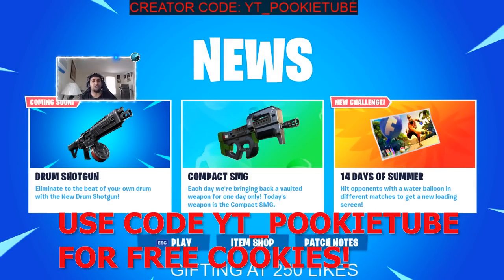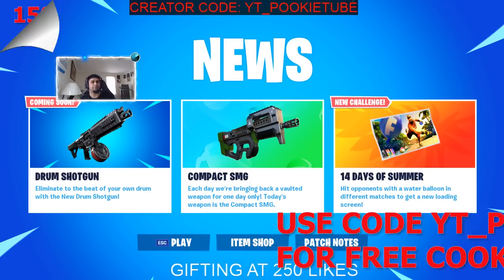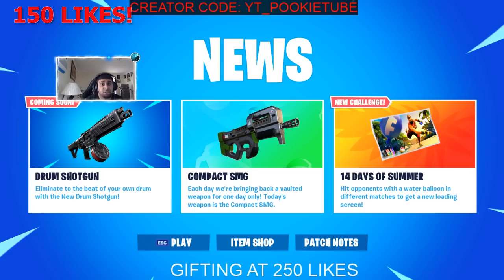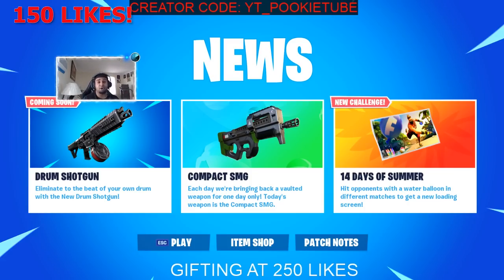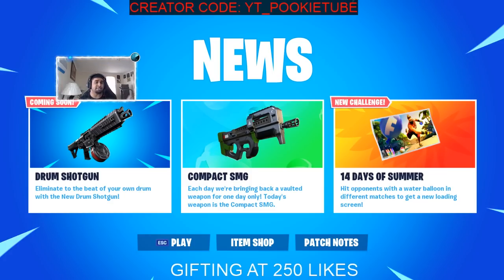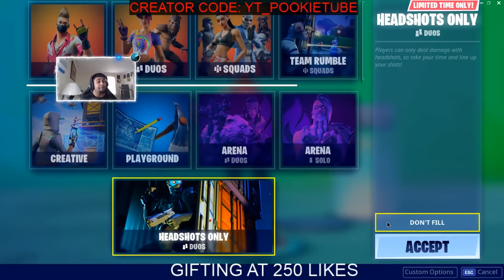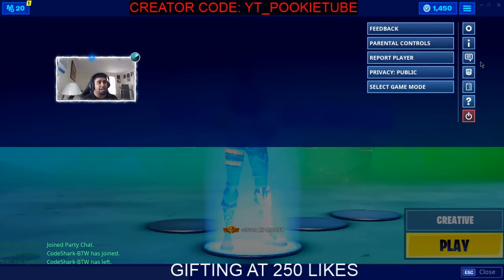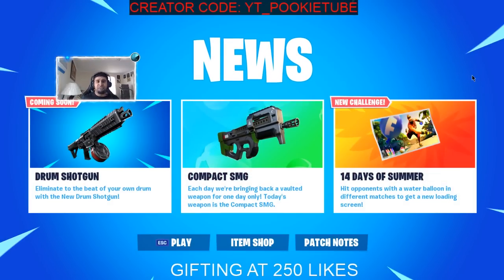*NEW* DRUM SHOTGUN in FORTNITE!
THIS IS IS LIKE THE HAYMAKER  from COD

❤️ Support-a-Creator: YT_PookieTUBE in the Fortnite Item Shop!

• Exclusive Badge in Chat
• Spot on My Epic Friends

🎮 Stream Commands:
!Epic
!Code
!MEOW
!HBK
!ALEX
!CLOE
!SPUR
!YAS
!WATER
!PC
!KEYBOARD
!MOUSE
!HEADPHONES
!DIESEL
!PSN
!XBOX
!CONSOLE
!HI